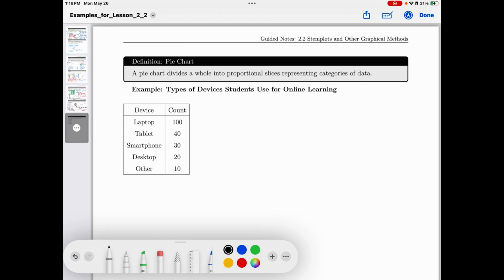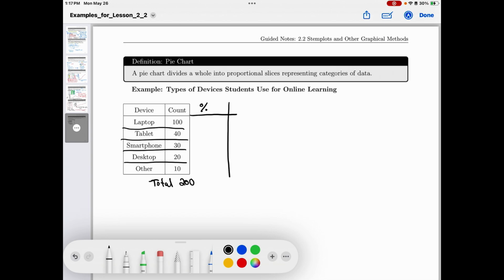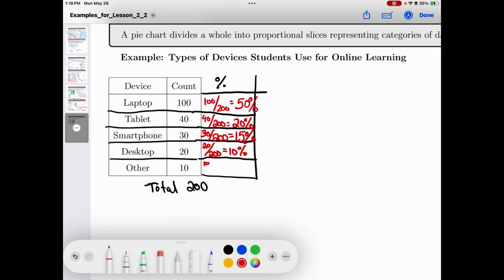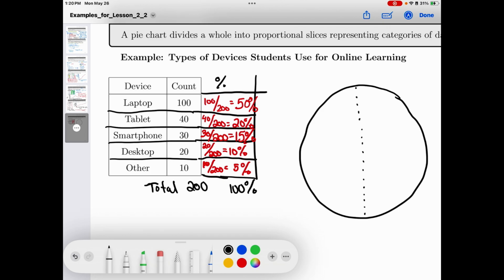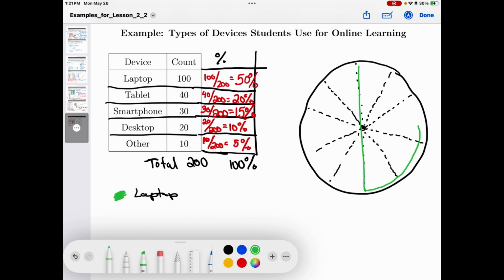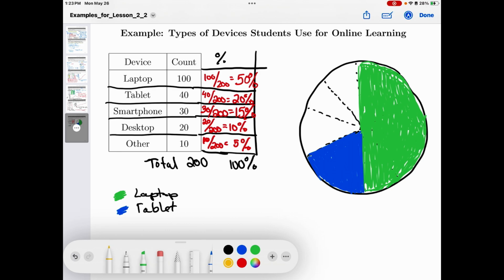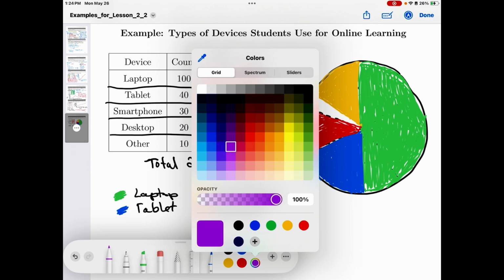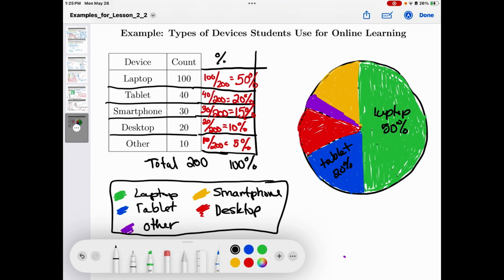2.2 Pie Chart Example 7